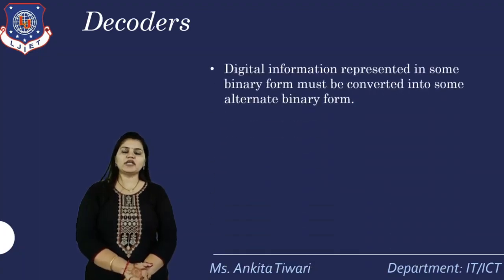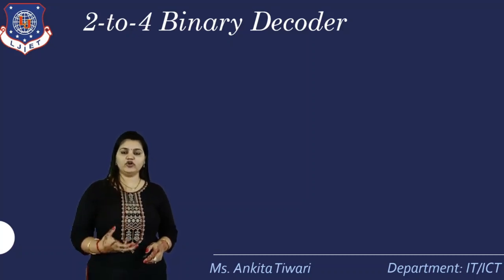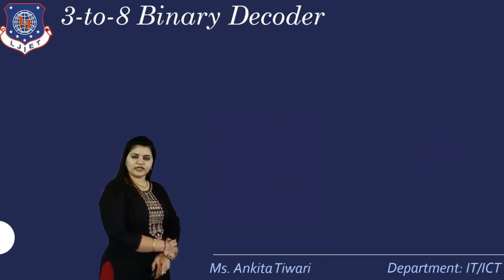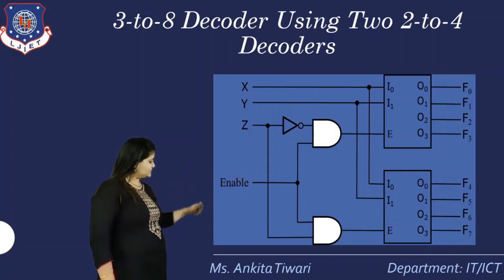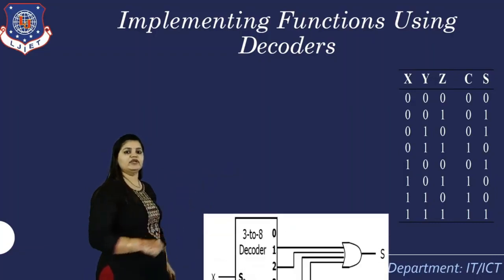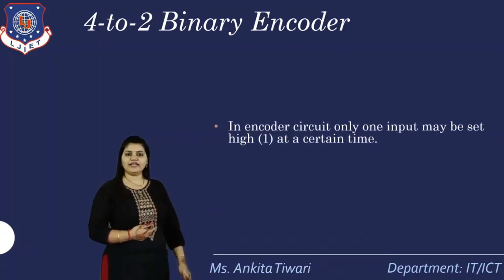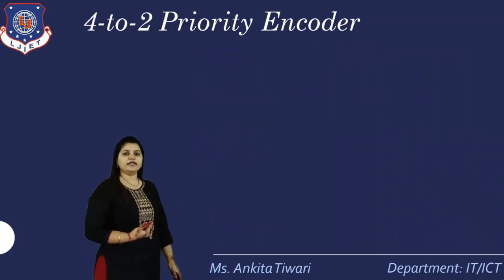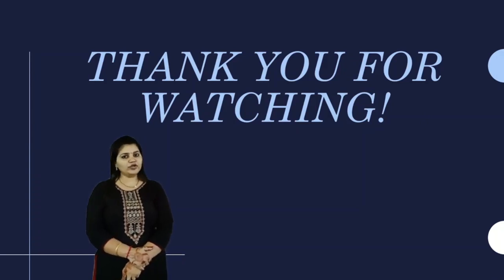Lec-15_Encoders and Decoders | Digital Fundamentals | IT/ICT Engineering